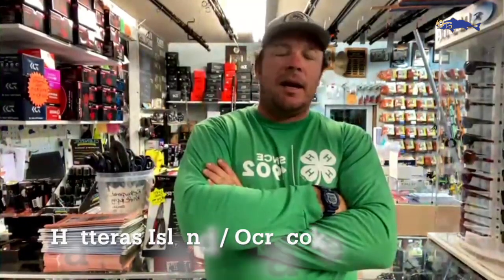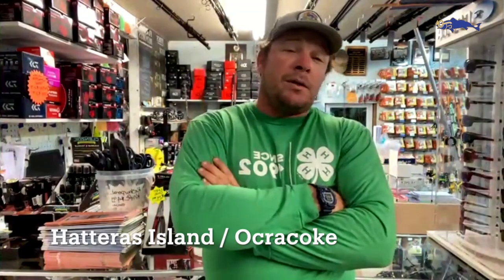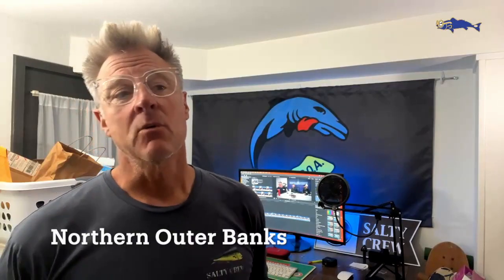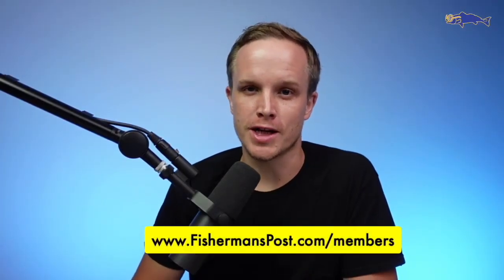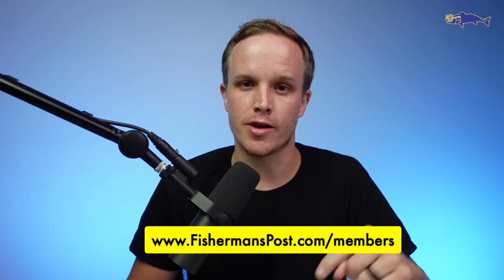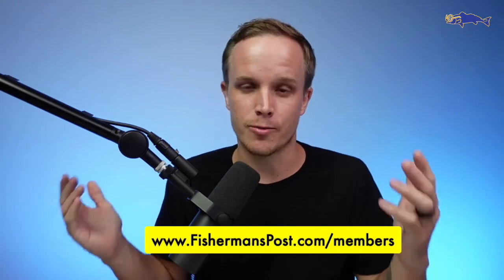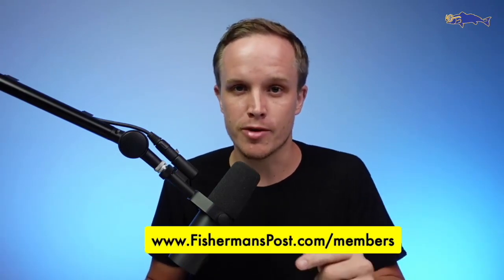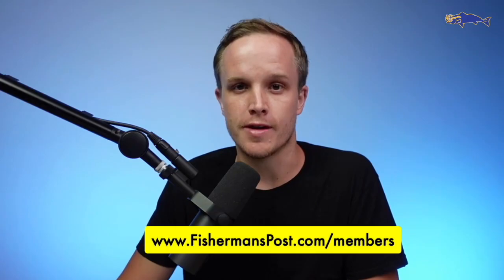September 28, 2023 Inshore Reports & Forecast Highlights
Enjoy the highlight reel and want access to the full one-hour version of our Inshore Weekly Reports & Forecasts? and click on Member Content.

Fine Catch Fishing Charters
Capt. Chris Ossman
Strange Magic Fishing Charters
Capt. Bob Strange
Tideline Charters
Capt. Tim Disano
Capt’n Hook Outdoors
Capt. Tripp Hooks
Dockside Fishing Charters
Capt. Hunter Williams
Reelin’ Pelican Fishing Charters
Capt. Robert Capps
Spot On Charters
Capt. Luke Donat
Grand Slam Fishing Charters
Capt. Mason Porter
Coastline Charters
Capt. Luke Moser
Rising Sun Fishing
Capt. Pierre Agena
Falling Tide Fishing Adventures
Capt. Zane Long
Native Son Guide Service
Capt. Mike Oppegaard
Spring Tide Guide Service
Capt. Ray Brittain
Friendly City Fishing Charters
Capt. Matt Littleton
Fish or Die Charters
Capt. Dale Collins
Drum Roll Fishing Charters
Capt. Tyler Hudgins
Carolina Traditions Guide Co.
Capt. Joe Tunstall
On Deck Fishing Charters
Capt. Daniel Griffee
Gunny B Outdoors
Capt. Brad Smith
Pamlico Pirate Fishing Charters
Capt. Dave Hegel
UFO Charters
Capt. Zack Bland
Hyde Guides
Capt. Grey Davis
Drumbeat Charters
Capt. John Berquist
Reel Em In Charters
Capt. Mark McGuire
DOA Charters
Capt. Donnie Davis
Salty Waters OBX
Capt. Ben Morris